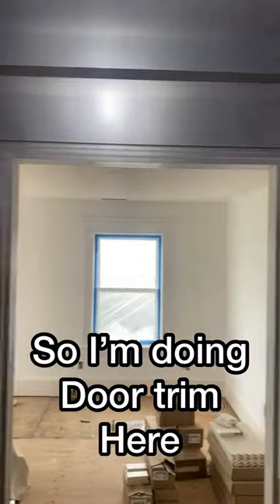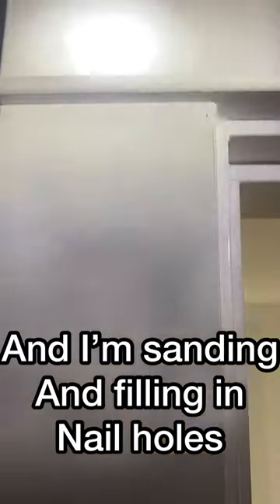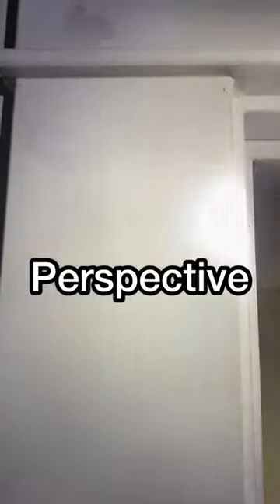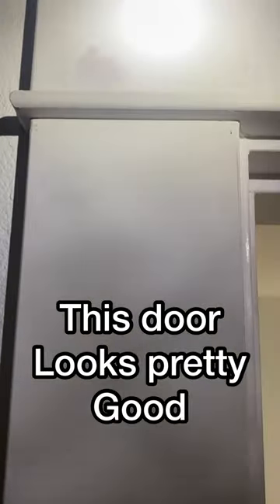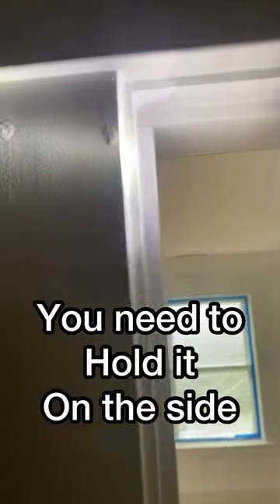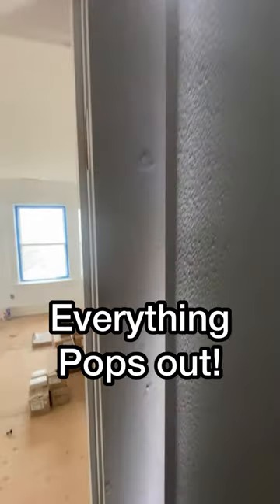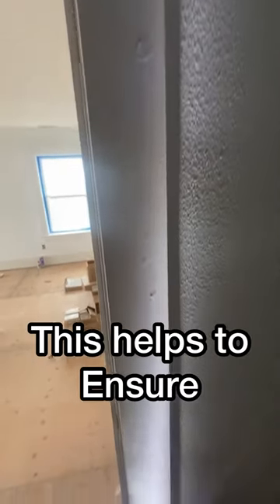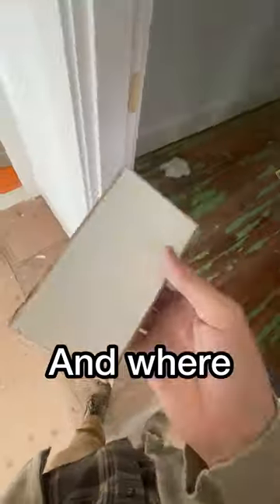Sanding nail holes tip!